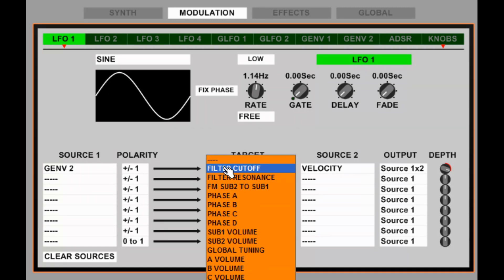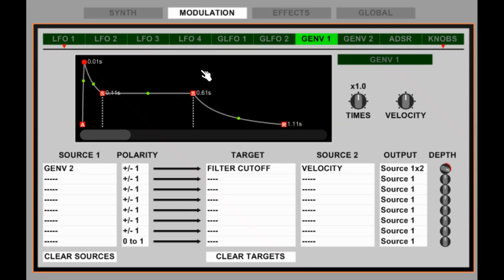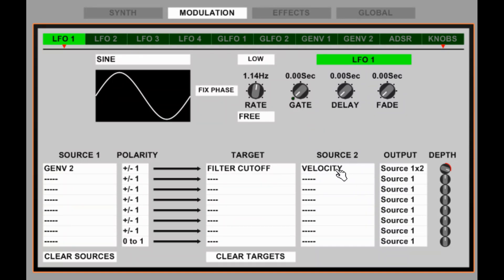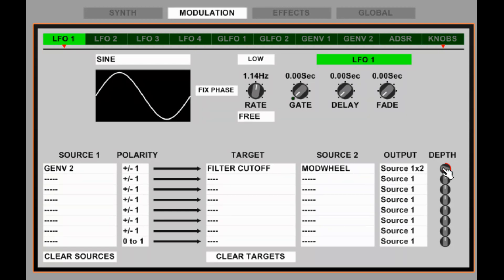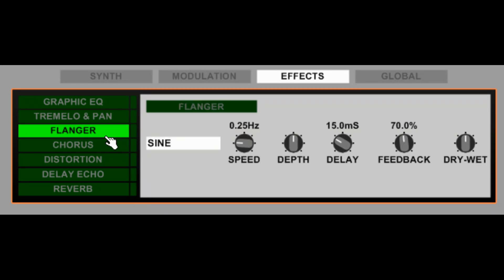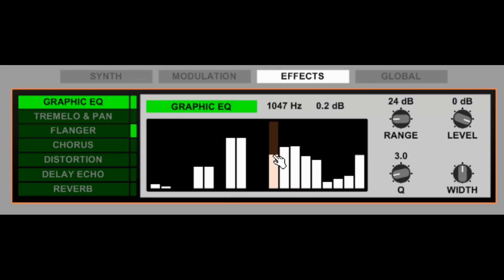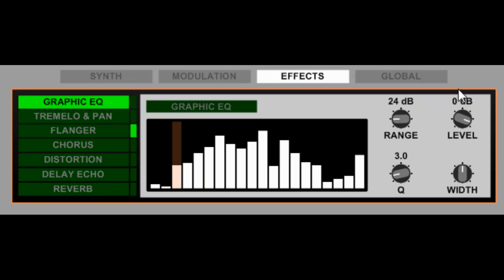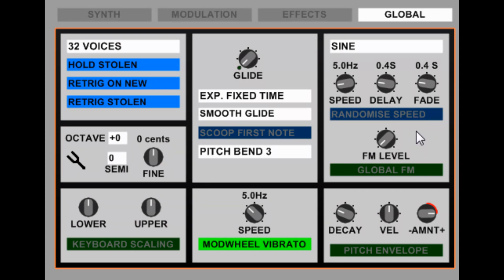Quilcom Blender 2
The Quilcom Blender 2 is a synthesiser using Vector Synthesis. in the Quilcom section.